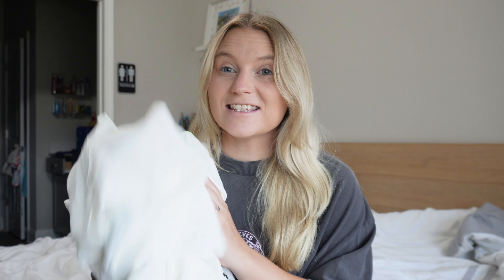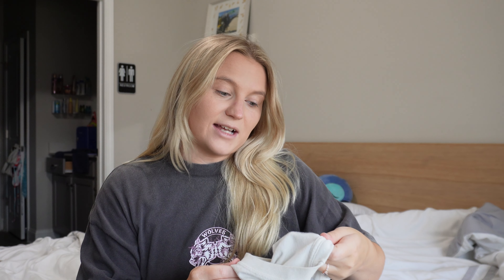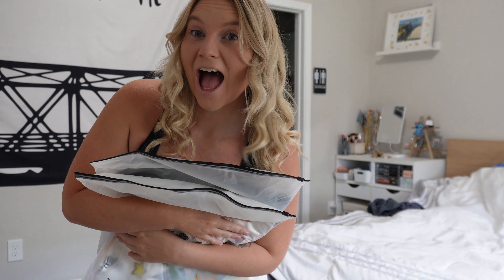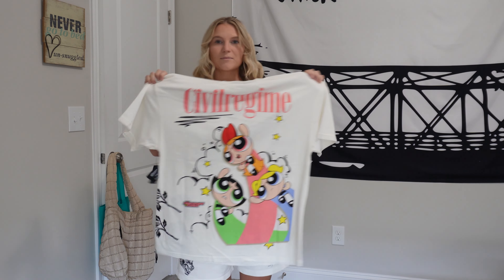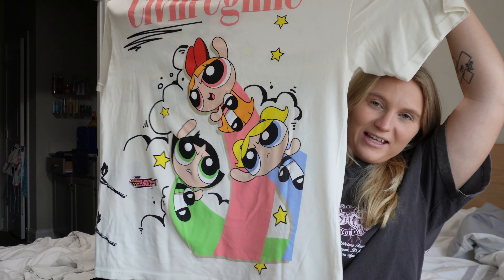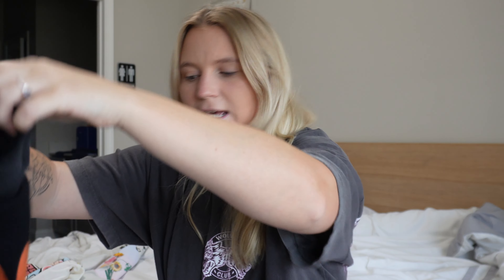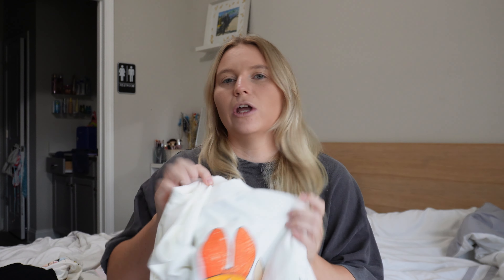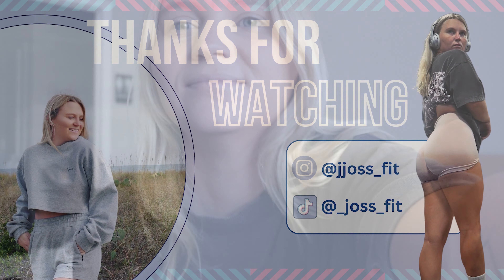Civil Regime Review | OVERSIZED PUMP COVER HAUL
Hoped this was helpful :) ps. can you guess which powerpuff girl I am!?
- Much Love, Joss